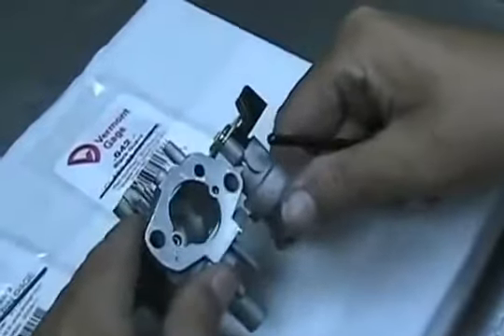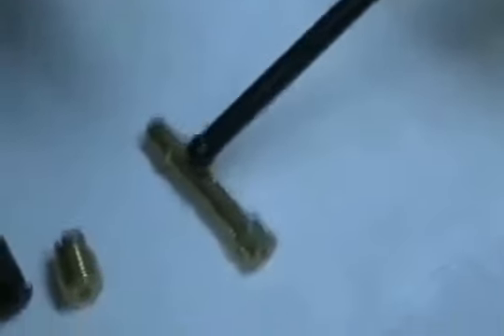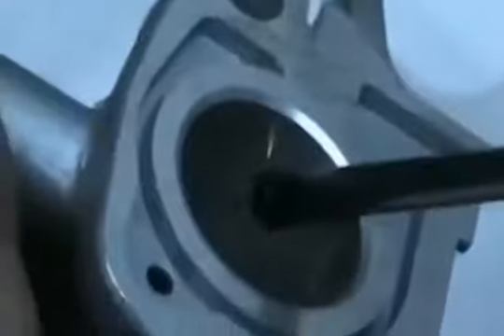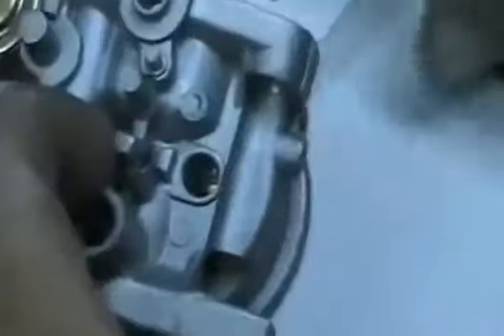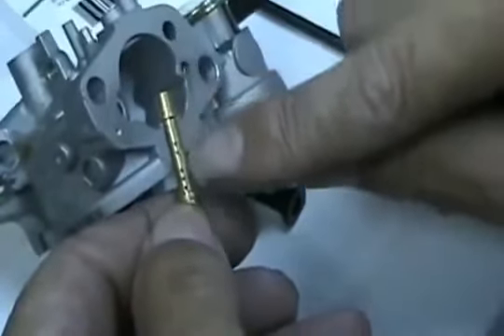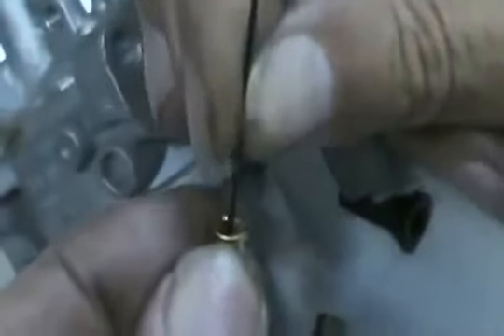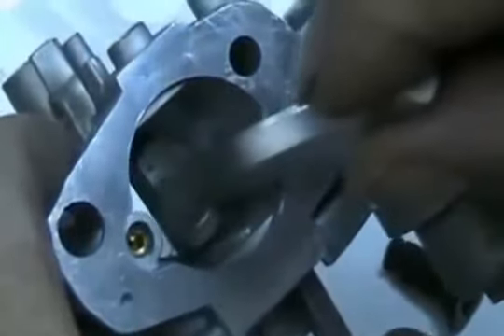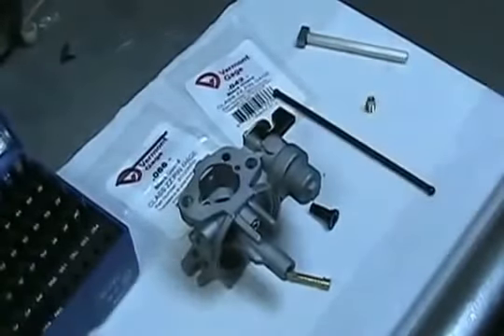Stout Racing Engines Clone Carbs